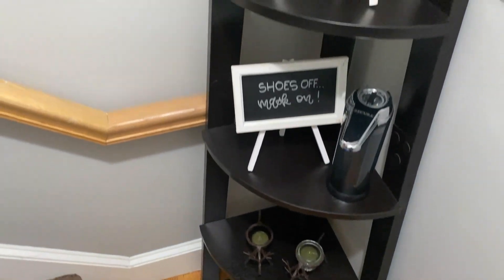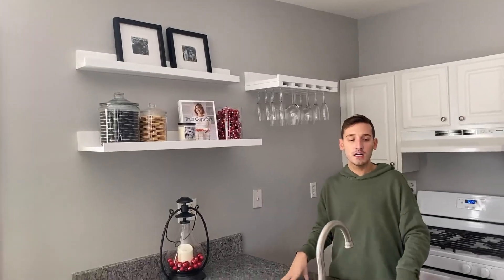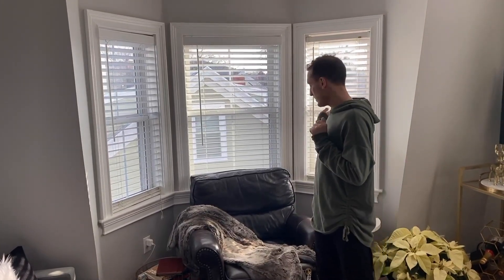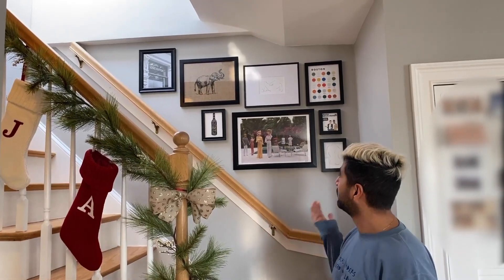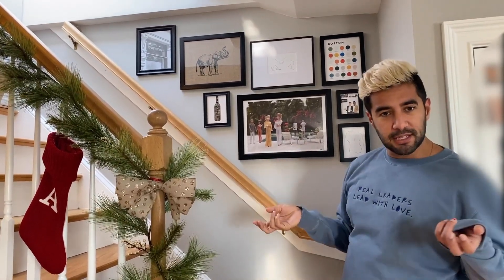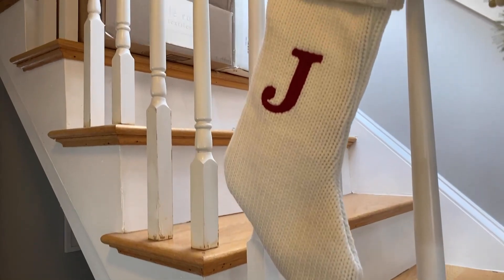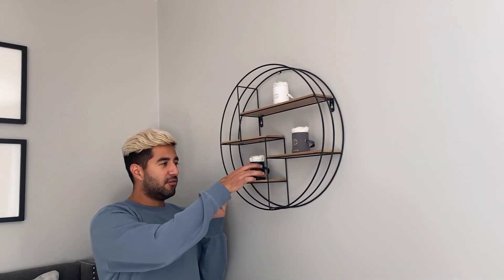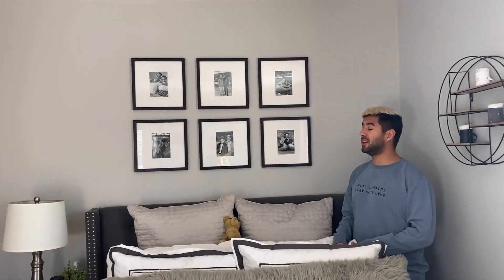Tour of our Boston apartment! | John & A.J.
Grace You Art: @grassiieart on IG
Lunch City Studio

A.J.